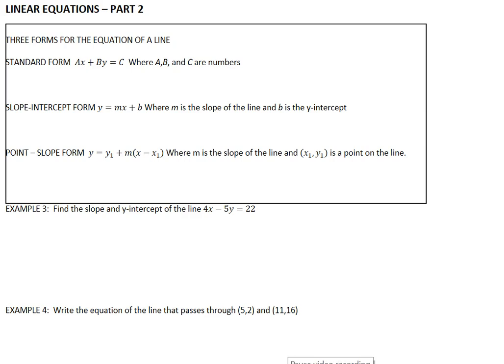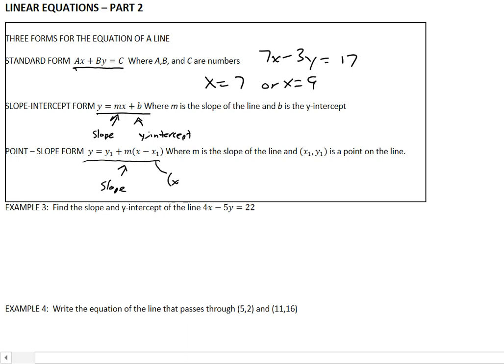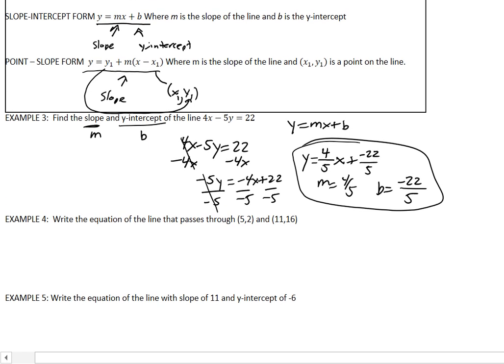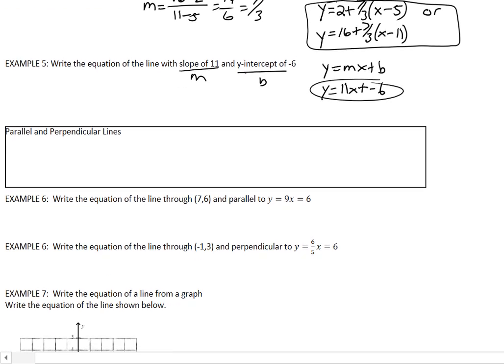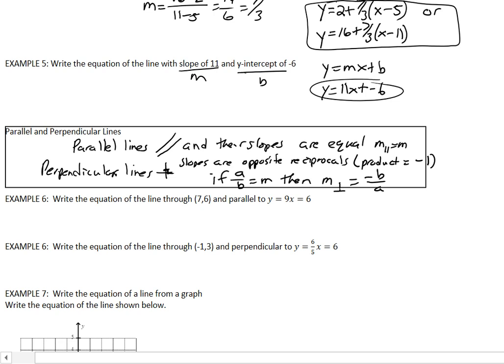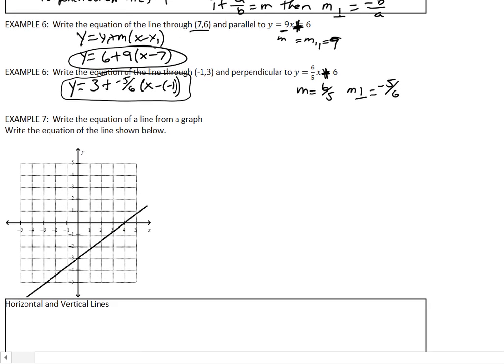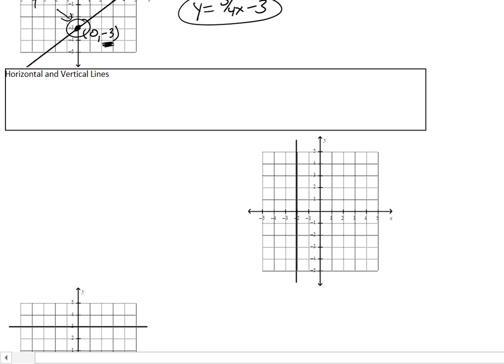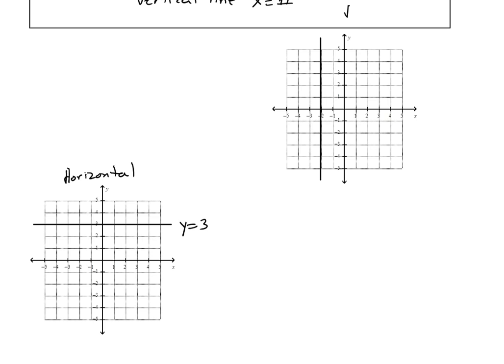Linear Equations Part 2